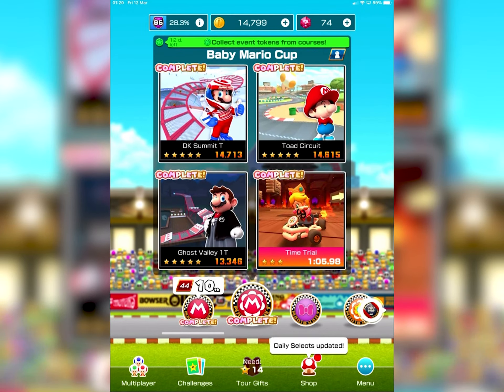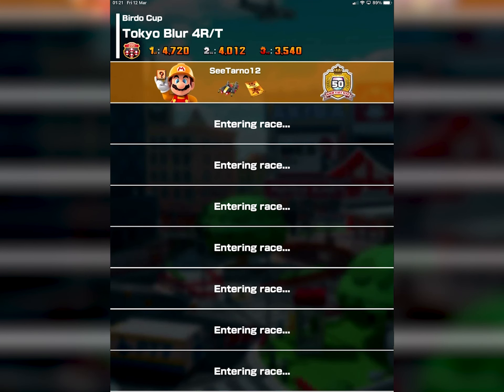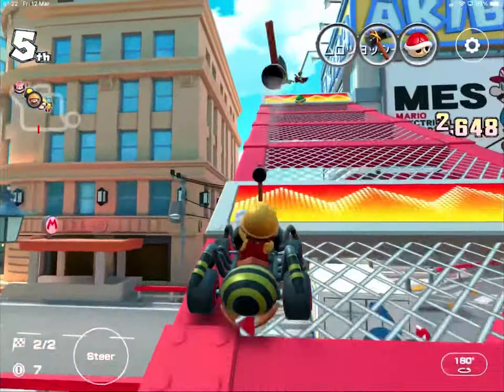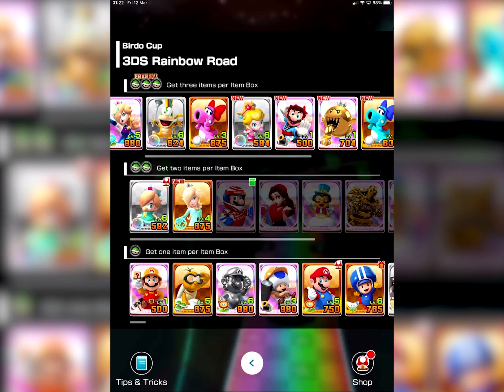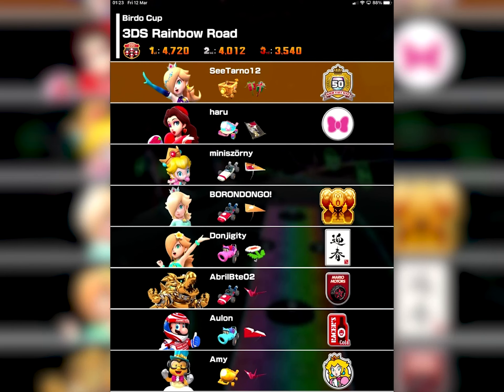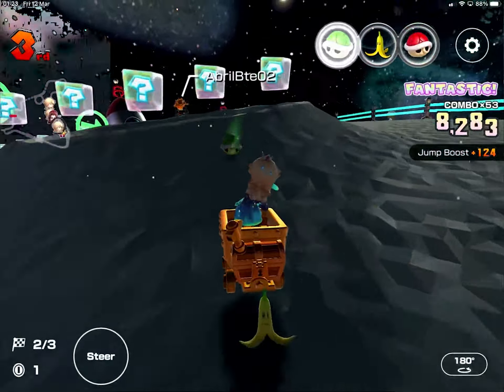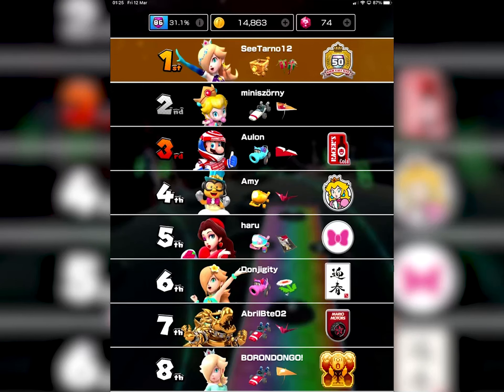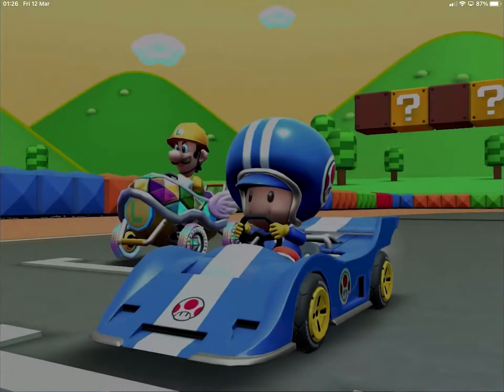Mario Kart Tour (Mario) - Episode 3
This is Episode 3 of the Mario Tour - Episode 529 overall.

Version 1.0